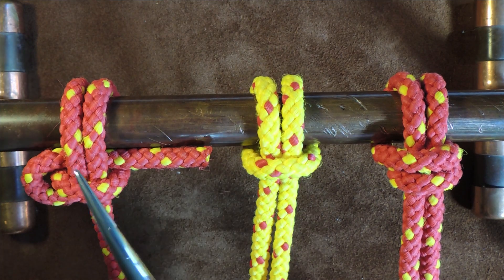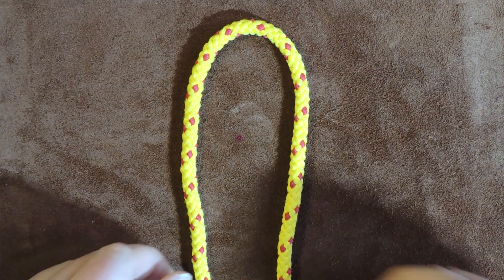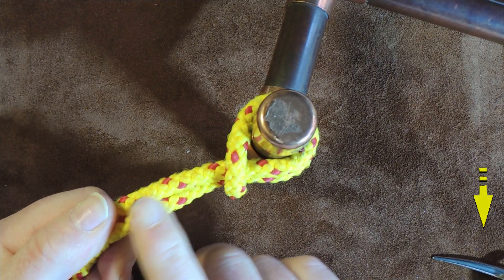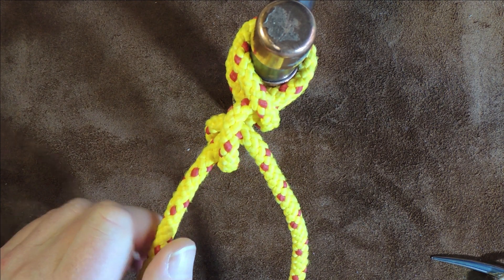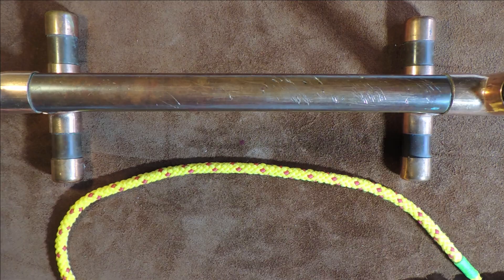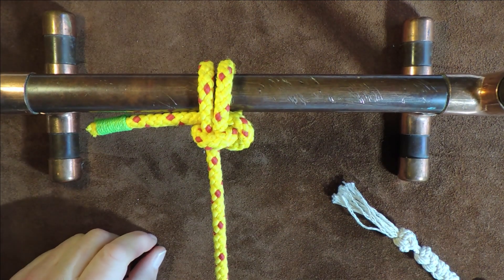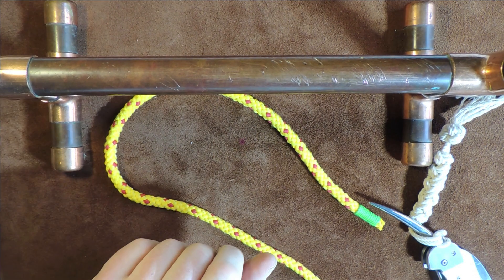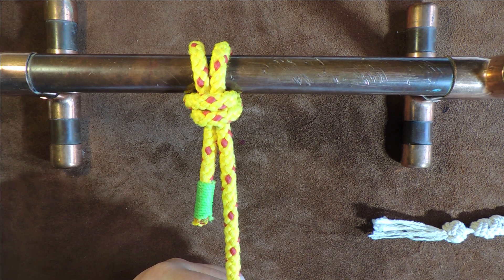Cow Hitch - Pedigree Cow Hitch - Cow Hitch Variant - How to Tie the Cow Hitch